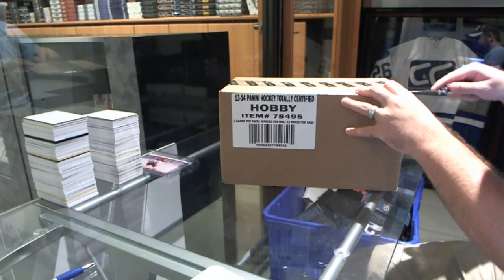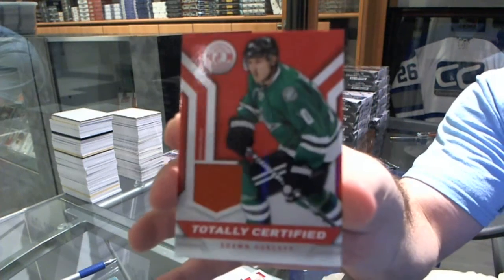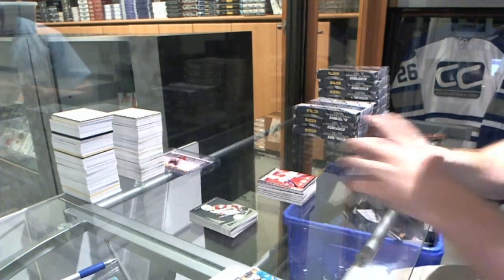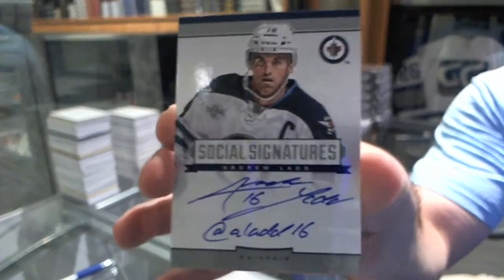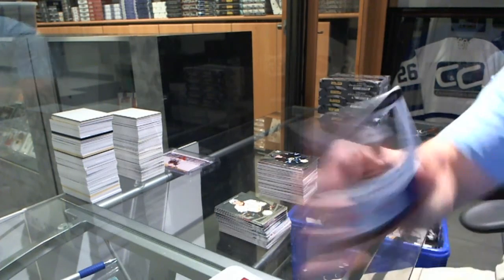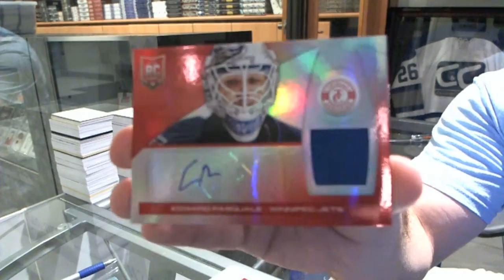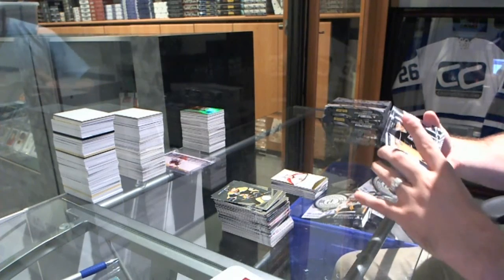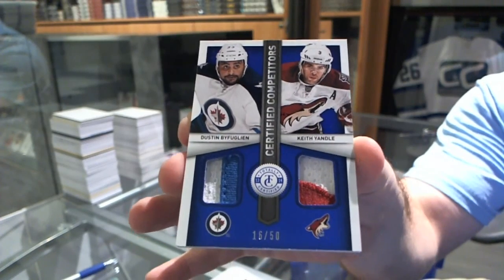13-14 Totally Certified Hockey 12 Box Case Break - C&C #5320